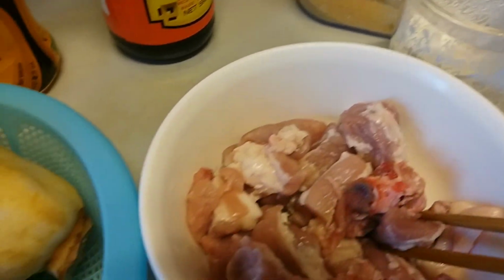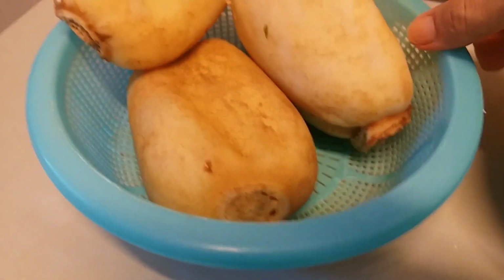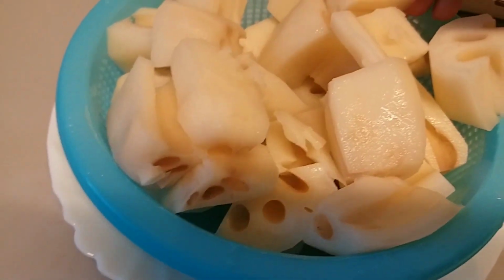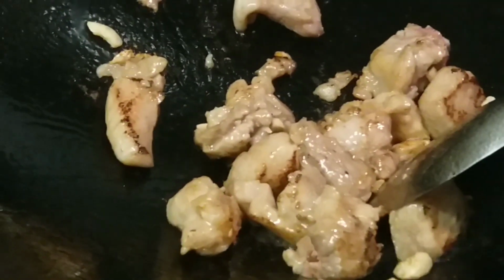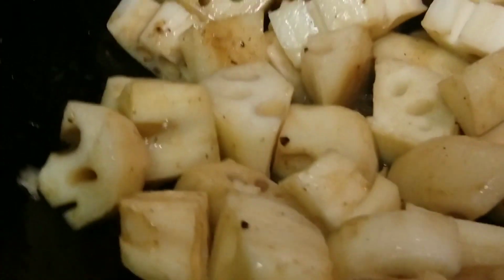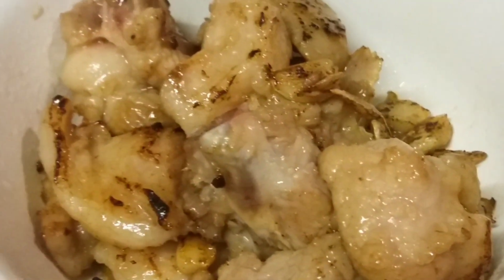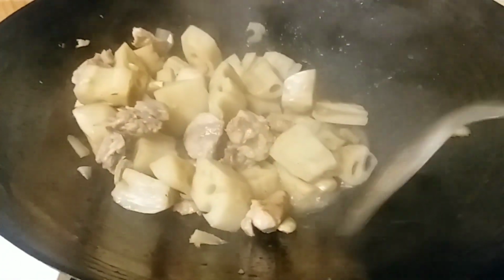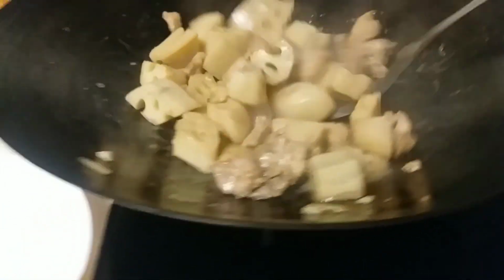SPARE RIBS with LOTUS ROOTS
An easy wqy to prepare a healthy and delicious meal , lotus roots is one the good source of iron.